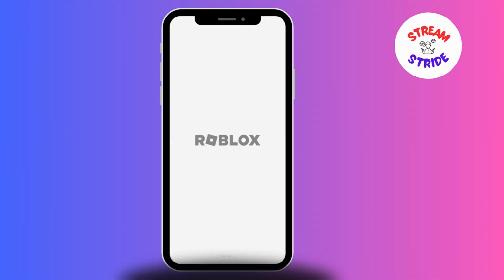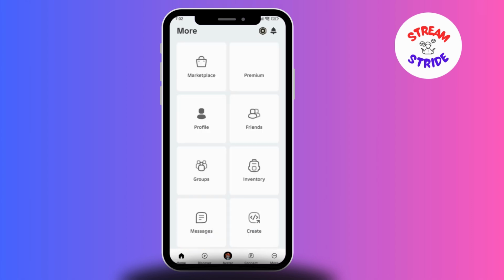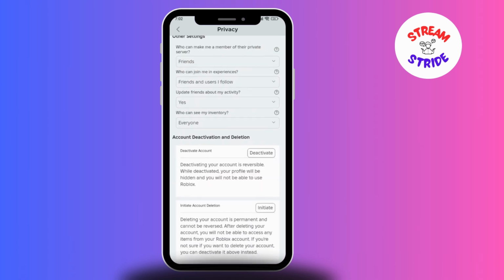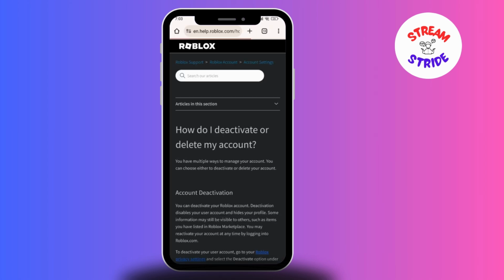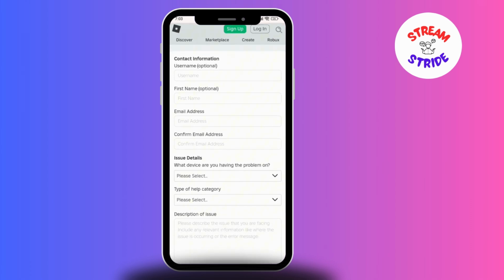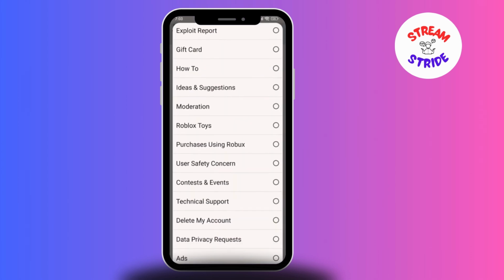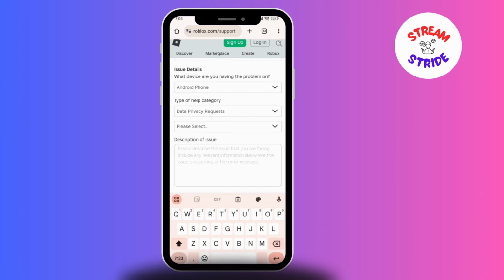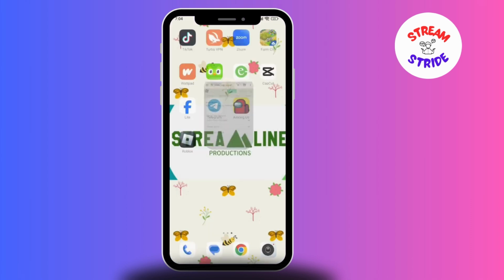How to delete Roblox account on mobile_(Easy Steps)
Welcome to our step-by-step guide on "How to Delete Roblox Account on Mobile"! If you're looking to permanently delete your Roblox account from your mobile device, this video is for you. We'll walk you through the process of deleting your Roblox account, whether you're using an iPhone or an Android device. Say goodbye to Roblox and free up space on your mobile with our easy-to-follow instructions.